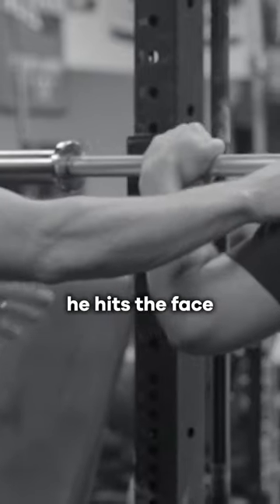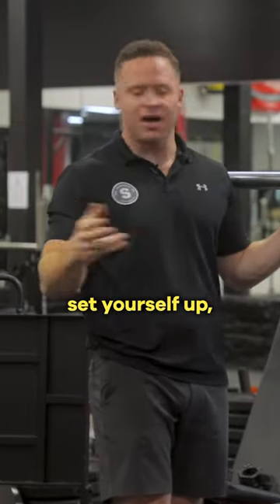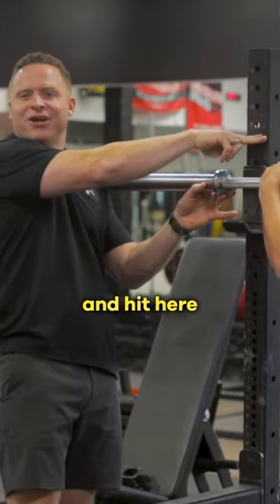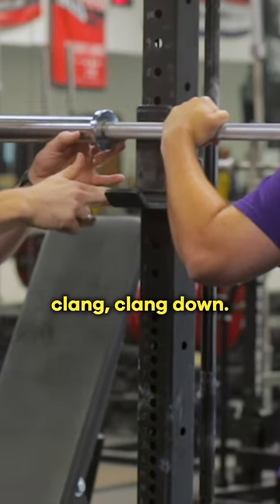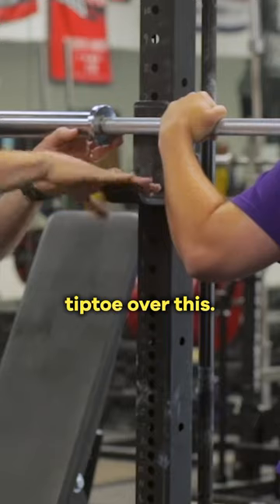STOP HURTING YOURSELF! | RACK YOUR SQUAT LIKE THIS